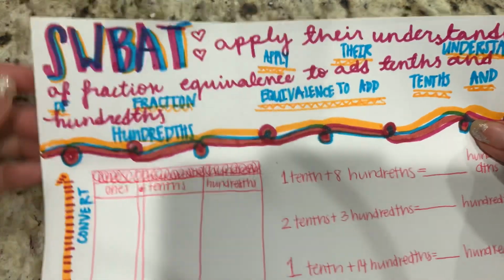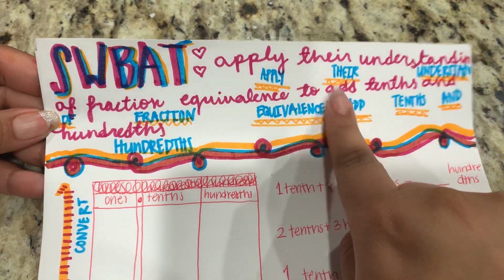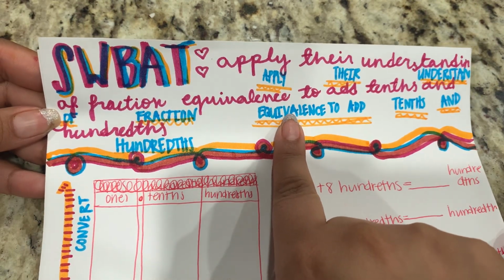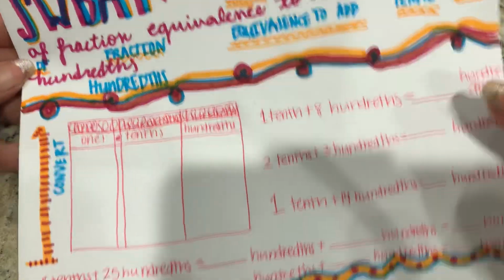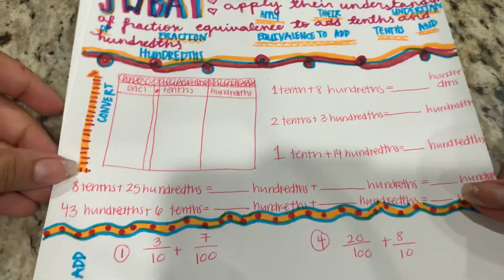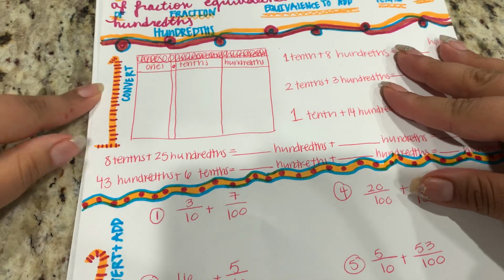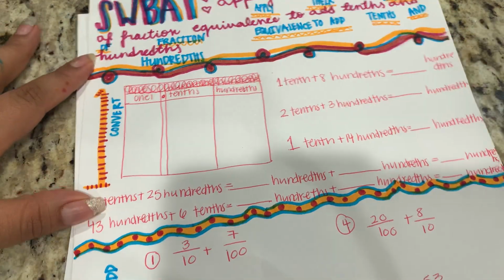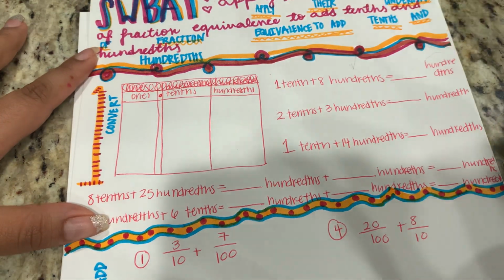Decimals lesson 12 5/15